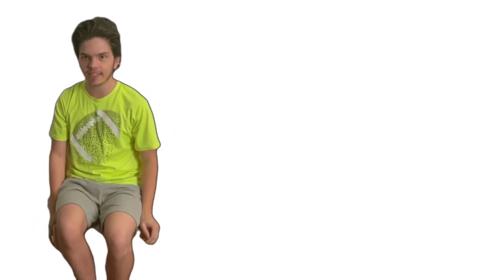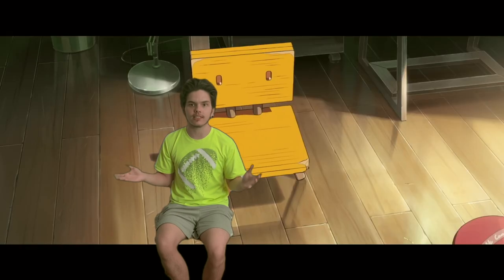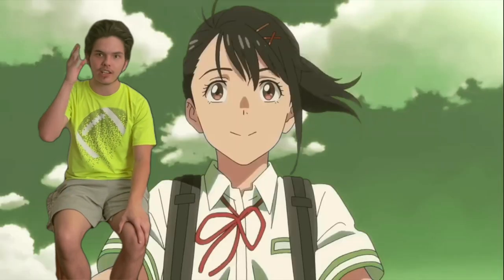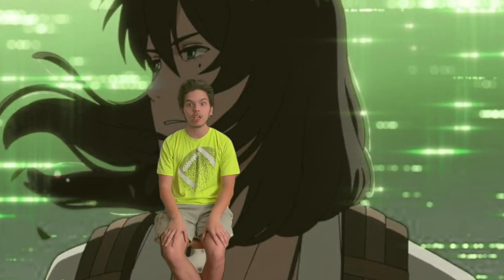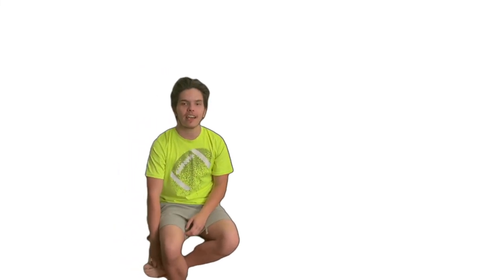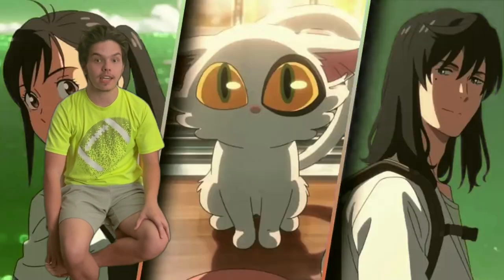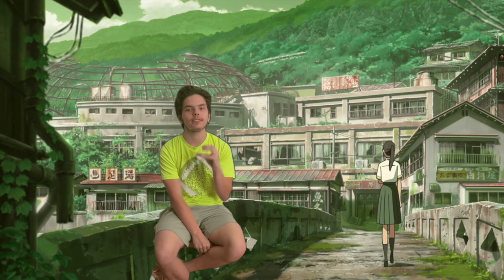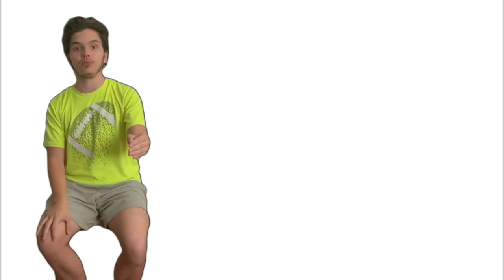Suzume - Josue Suarez Movie Review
An emotional exciting adventure from beginning to end.